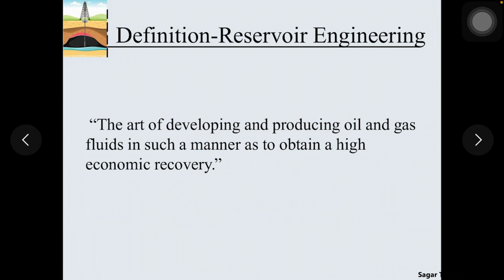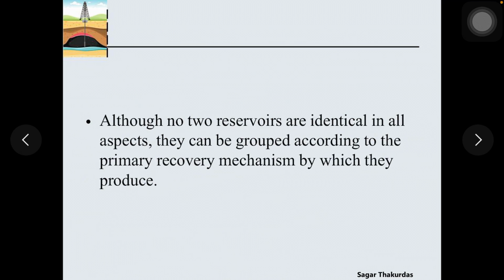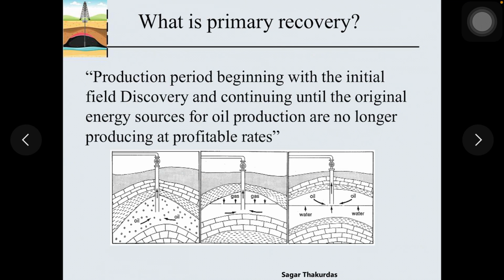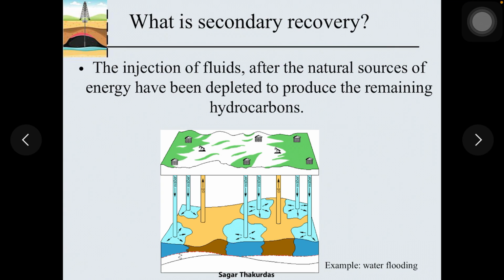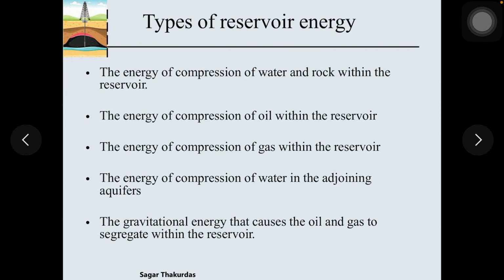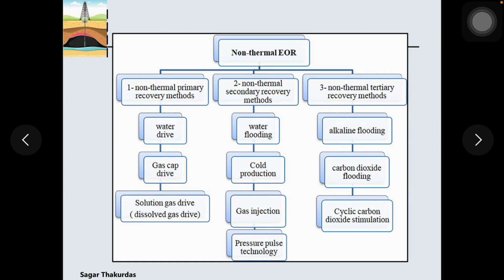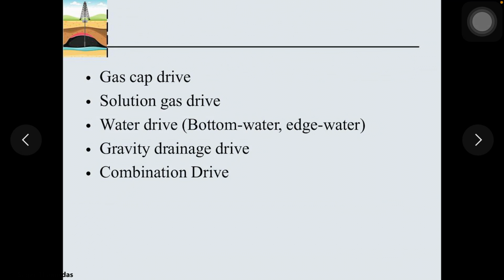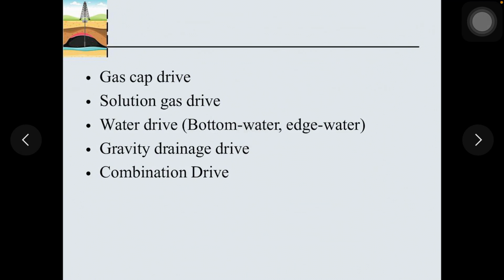Drive Mechanisms : Introduction